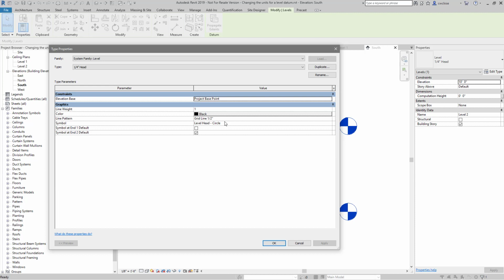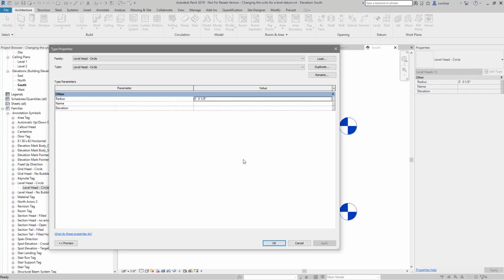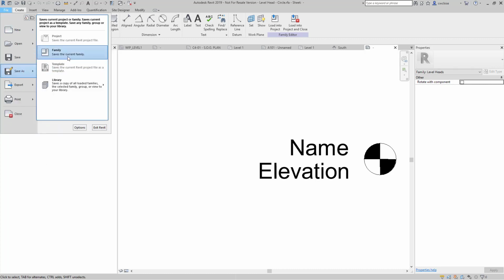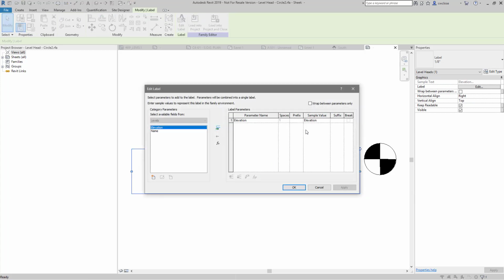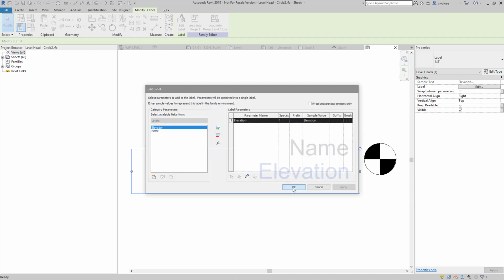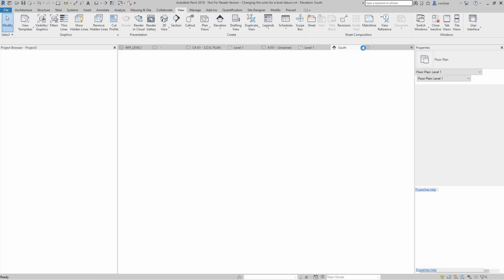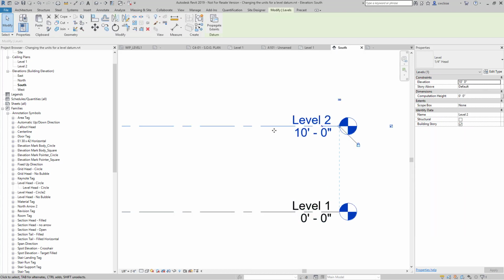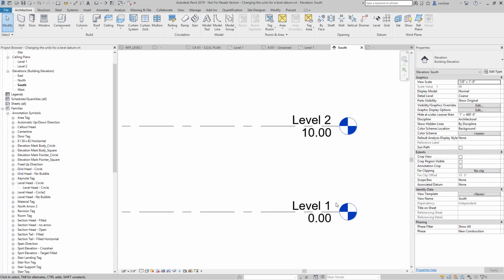Changing the units for a level datum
How to change the units for your level datum.  For example, changing from feet and inches to decimal feet.